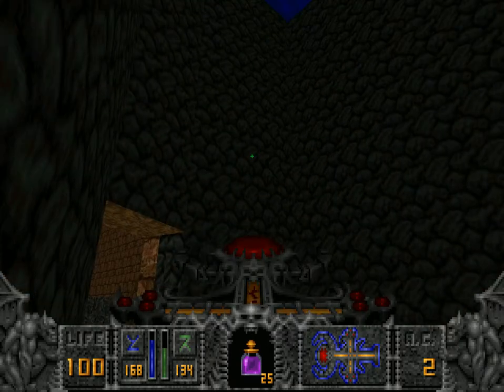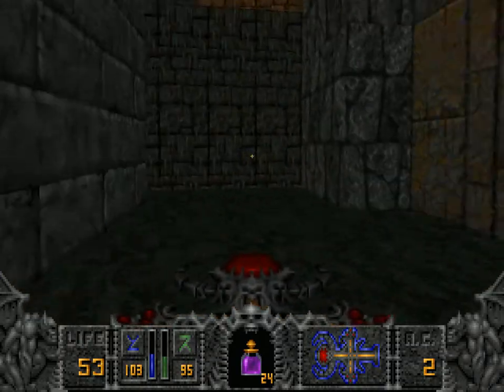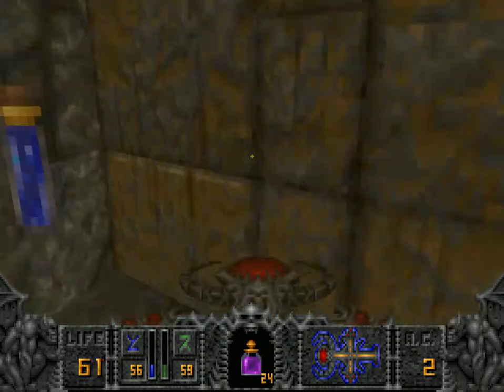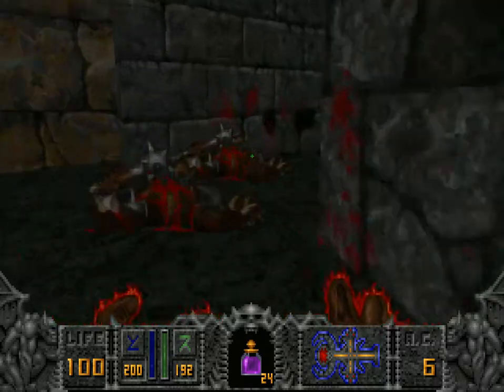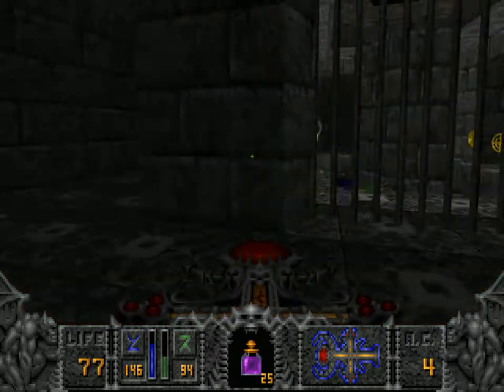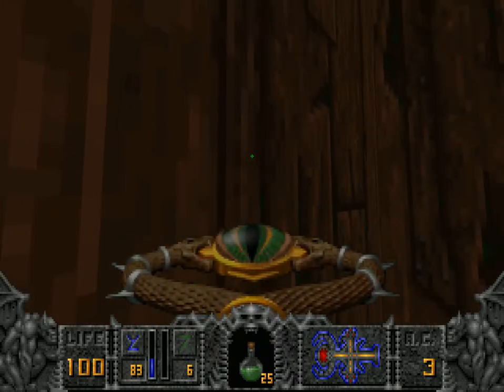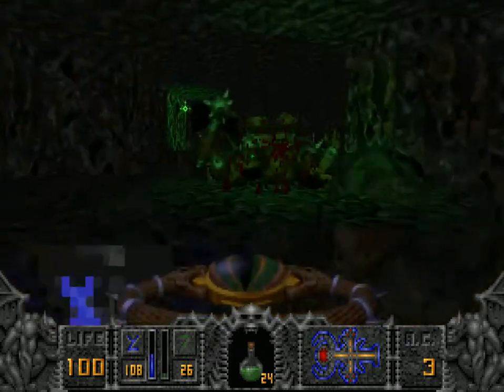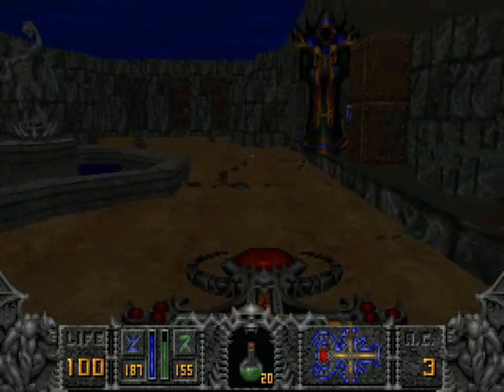Let's Play │ Hexen │ Cleric │ 13 │ Another Item Hunt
More monsters and more items to find. Luckily I have a good idea where everything is located, so the time wasted wandering around aimlessly is kept to a minimum. Also, I love the Wraithverge or did I say that already.